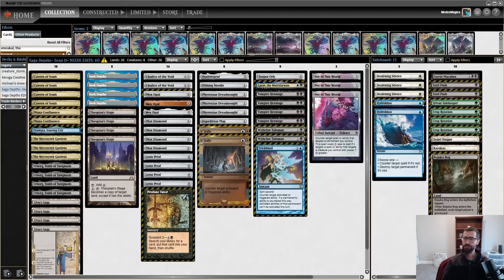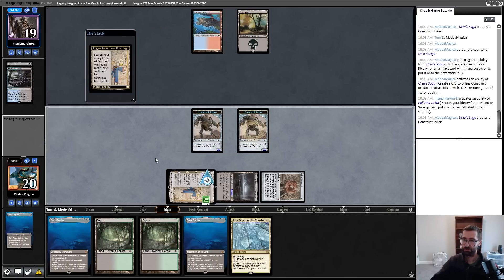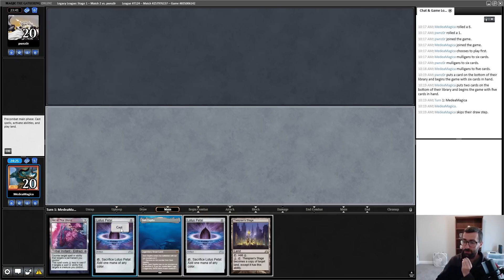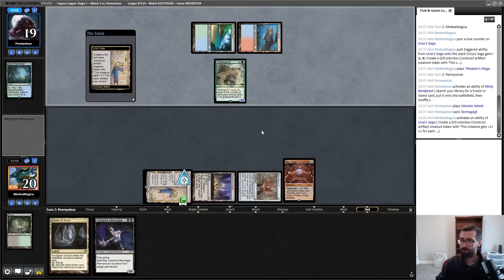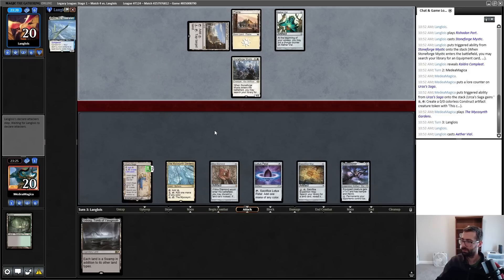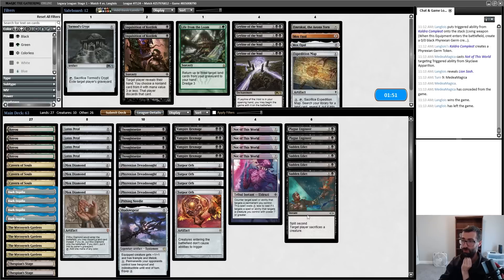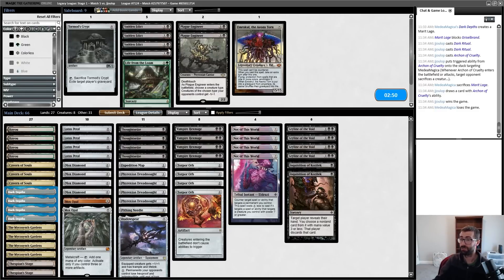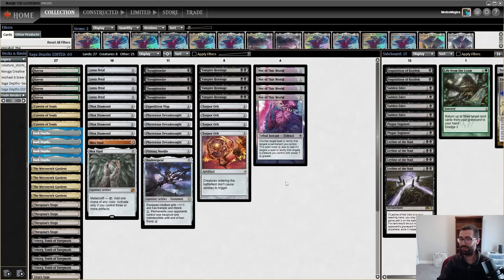NOT OF THIS WORLD?! Dreadnought Saga Depths (Phyrexian Dreadnought + Dark Depths Combo MTG)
I play a Magic: the Gathering Online Legacy league with a brew hoping to protect Phyrexian Dreadnought and Marit Lage tokens with Not of this World.  Phyrexian Dreadnought combos with The Mycosynth Gardens and Torpor Orb for a fast 12/12 creature.  Dark Depths, Vampire Hexmage, and Thespian's Stage offer ways to get a Marit Lage fast.  An Urza's Saga package is the supporting cast for this deck, fetching Dreadnought or finding an Expedition Map to complete the combo.

0:00 Deck Tech
6:18 Round 1
14:08 Round 2
21:12 Round 3
27:32 Round 4
39:39 Round 5
47:13 Conclusion